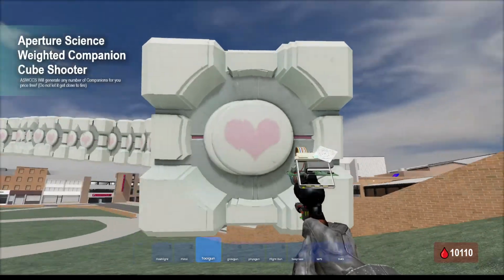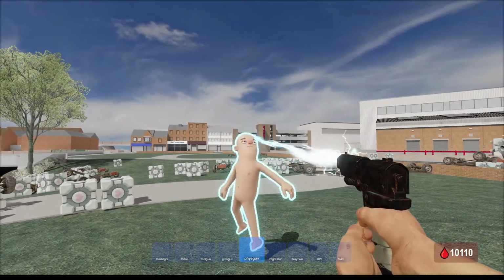Update about me and stuff (how the hell I got s&box)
more s&box videos coming soon